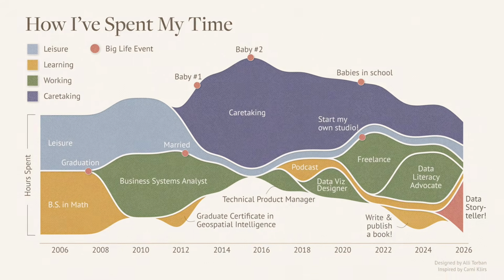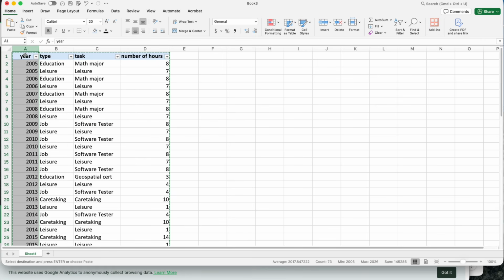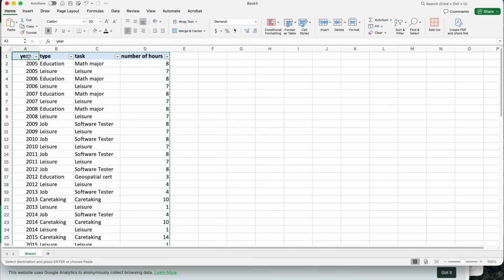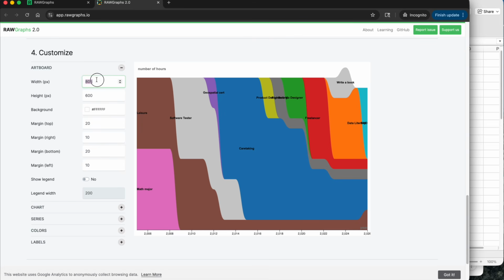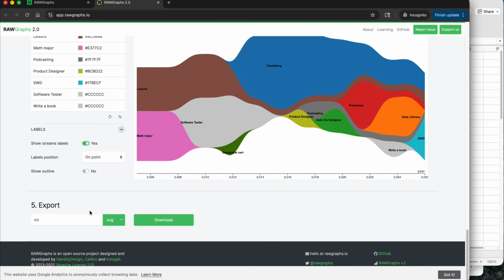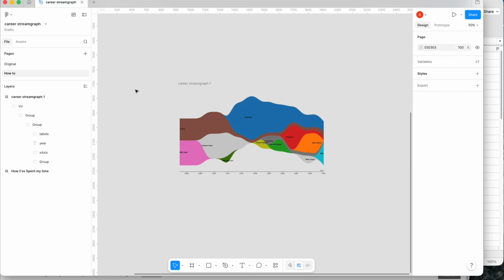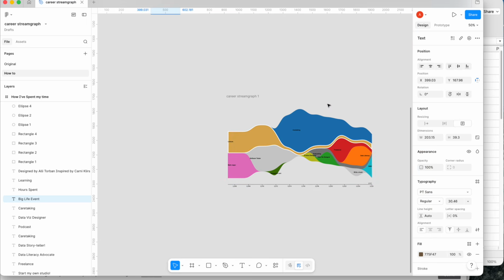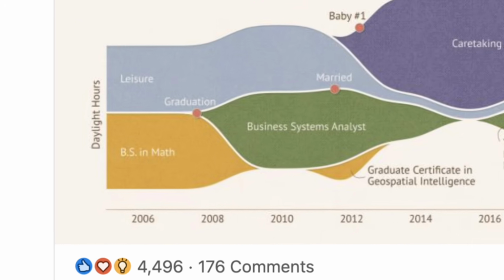How to create this eye-catching chart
Want to create a beautiful streamgraph for your own data? This tutorial will show you how to build one step-by-step using free tools: Excel (or Google Sheets), RAWGraphs, and Figma. You'll learn how to structure your data, generate the streamgraph, clean up the design, and export a polished final chart.

00:00 Intro
01:20 Set up the data in Excel
02:25 Create the chart structure in RawGraphs.io
04:19 Clean up the design in Figma
06:46 Outro